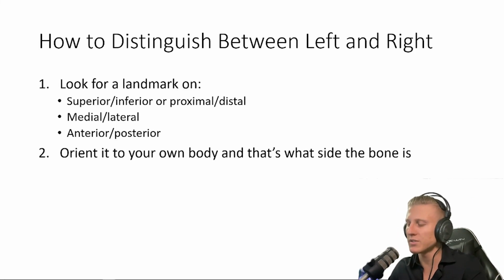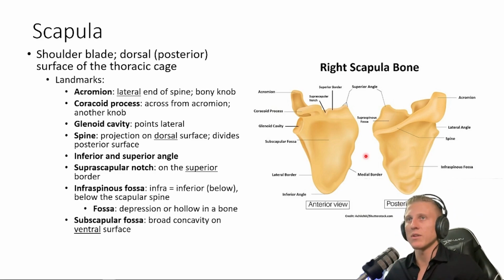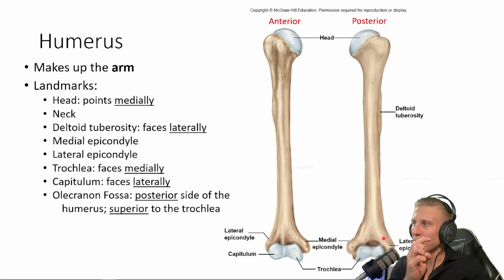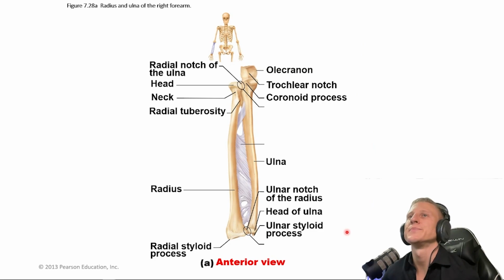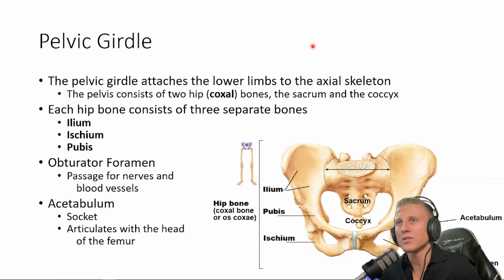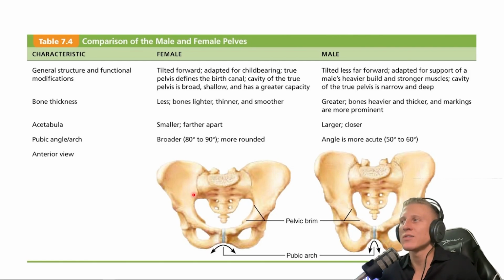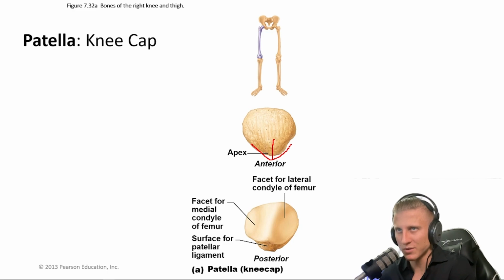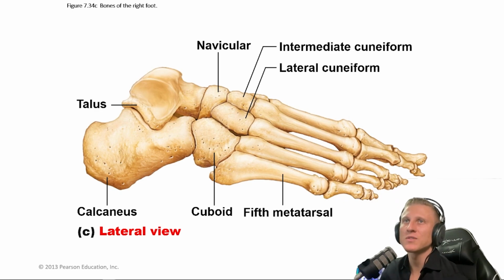A&P 1: Lab 5 - Appendicular Skeleton